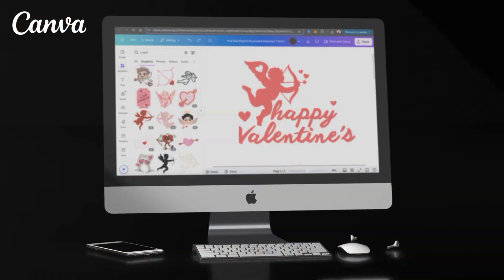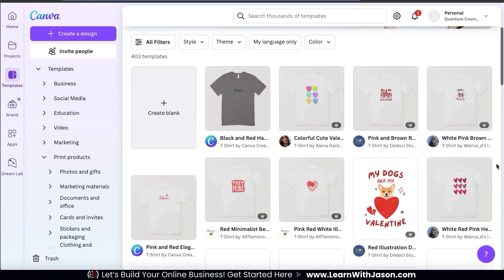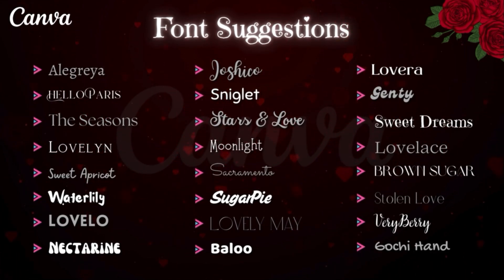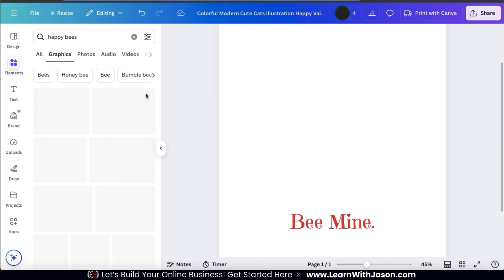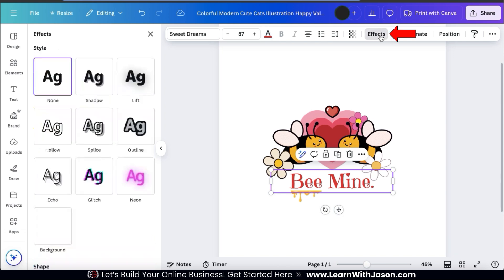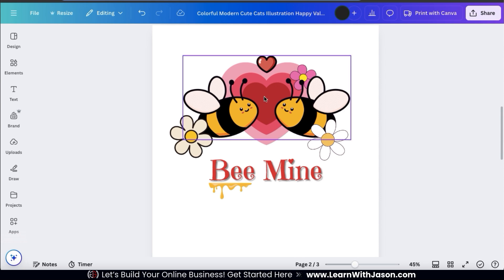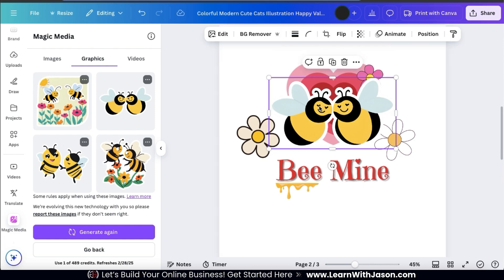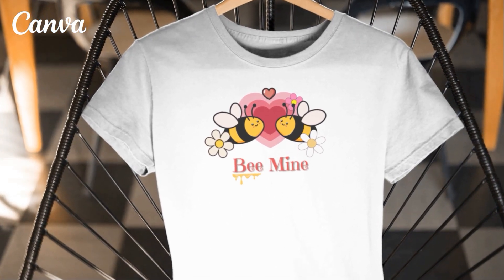How to Design Valentine's Day T-Shirts Using Canva ❤️👕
Discover how to create & order Valentine's Day t-shirts with Canva!

Create T-Shirt Designs For Valentines with Canva

In this video, I’ll demonstrate how to use Canva to create stunning Valentine's Day t-shirts. Canva has a vast library of customizable Valentine's Day templates, making it easy to start your designs.

We’ll go over how to customize the templates, and navigate through Canva's various tools and features to personalize your t-shirt designs.
This will include exploring Canva's extensive media library to find graphics for your design, and even how to generate graphics using AI.

Watch now and let’s transform your Valentine's Day ideas into wearable t-shirts!

CHANNEL MEMBERSHIPS